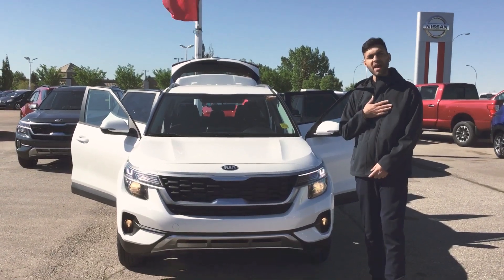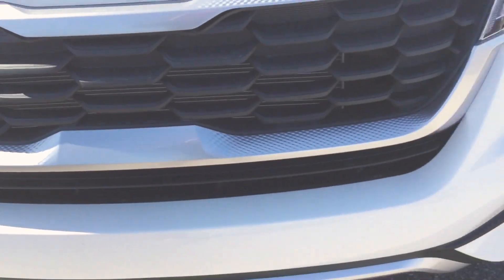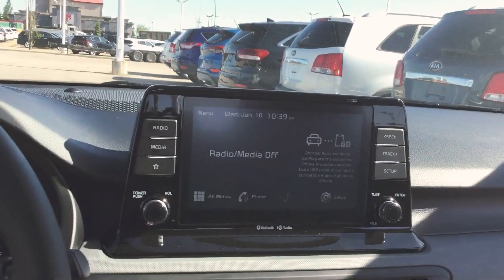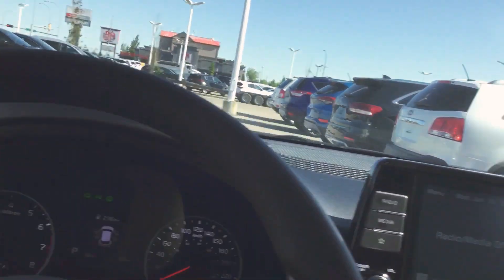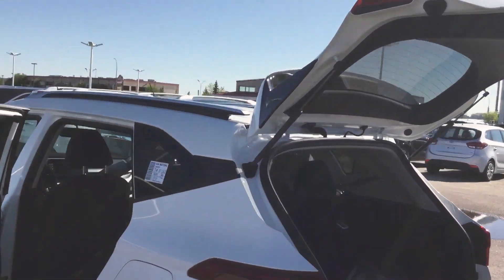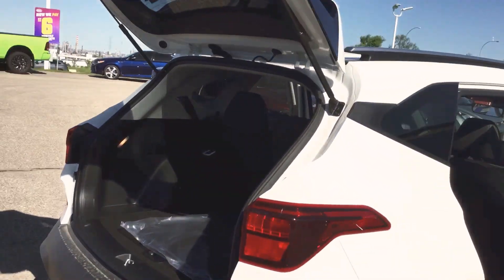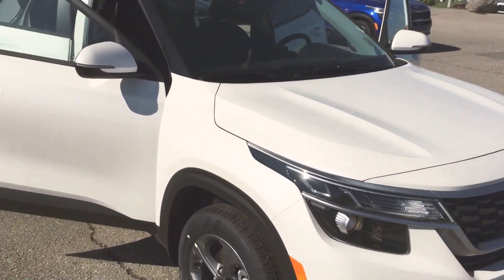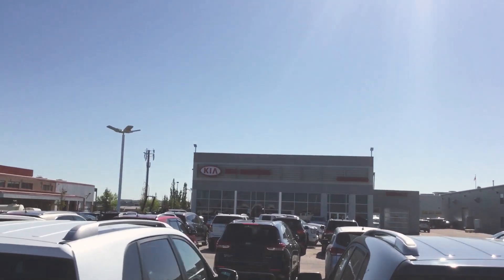Seltos 2021 Jomon